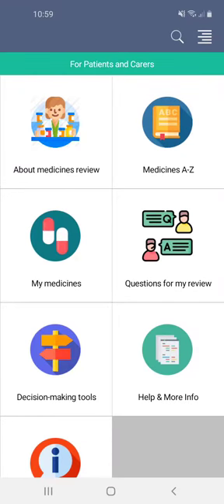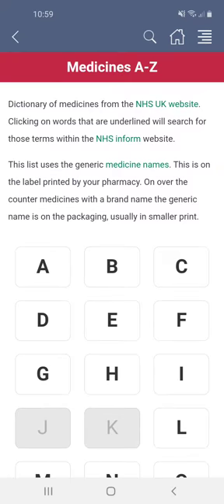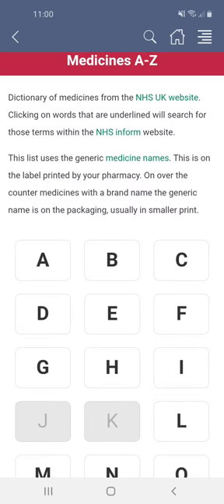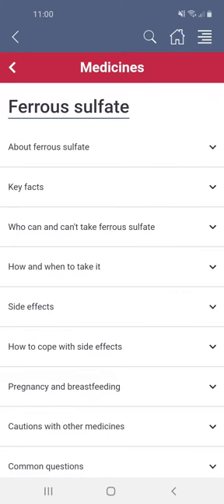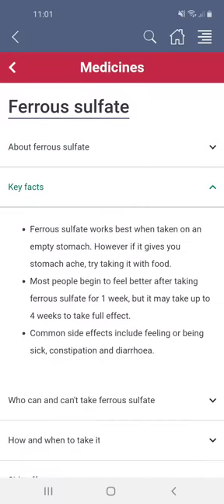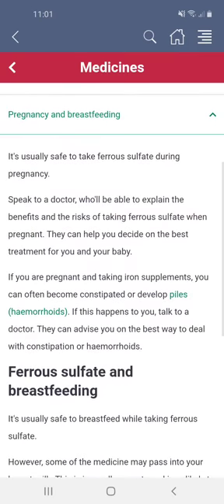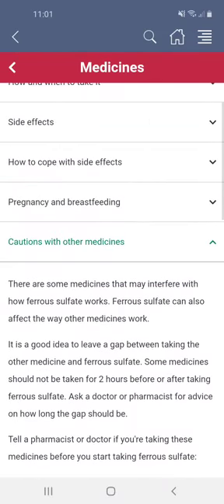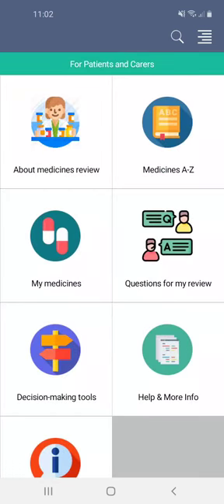Polypharmacy: manage medicines. Medicines A-Z demonstration.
Polypharmacy: manage medicines produced by the Right Decision Service